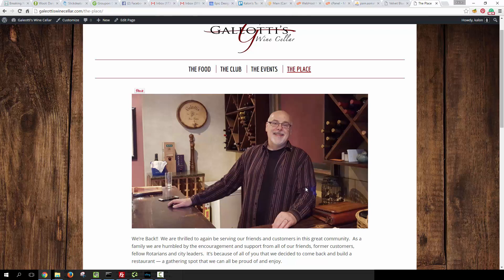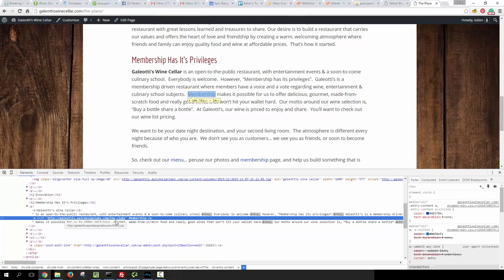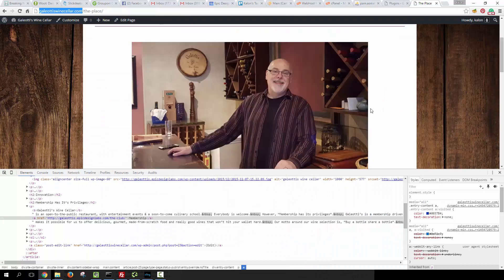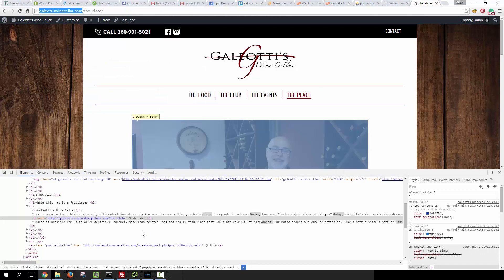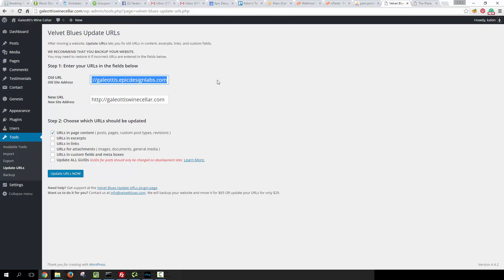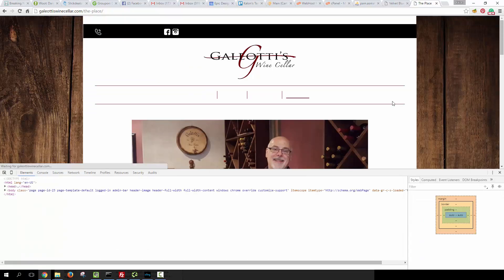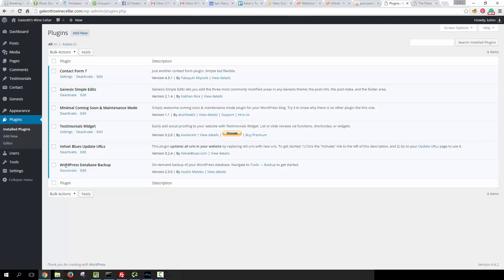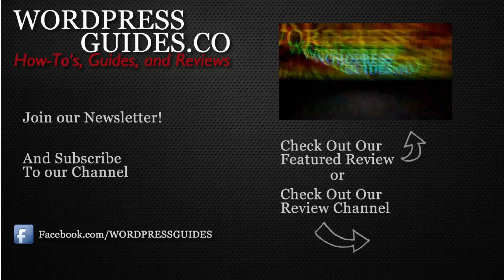How to Fix Broken Absolute Links After Moving to a New Domain in Wordpress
Ever move your site to another host and domain? Or ever develop a site on a temporary URL and then move it to the final one? A lot of times your link will end up broken because Wordpress uses 'absolute' links instead of 'relative' links. This means that when you make it to the new domain your links and images are still linked to the old one.

In this video we'll show you how to update all those links quickly and easily using a plugin from Velvet Blue.

to join our newsletter and receive free tips delivered right to you!